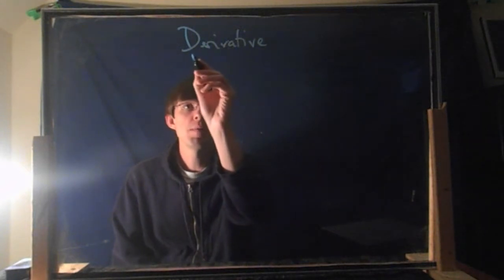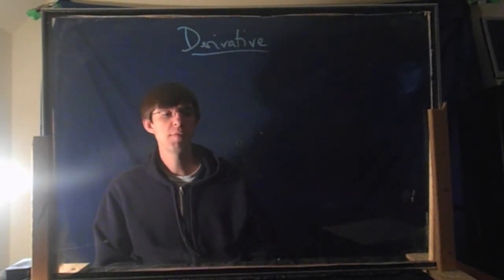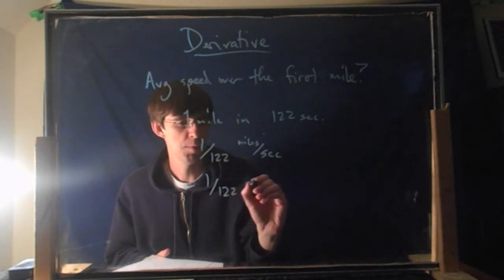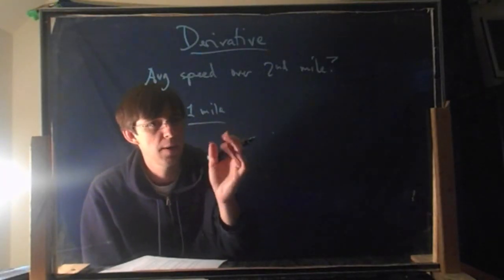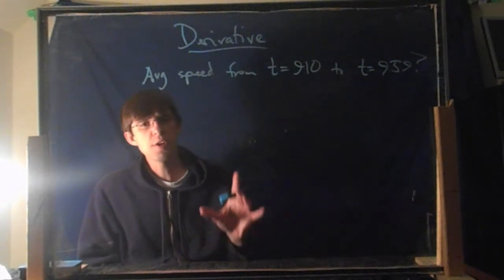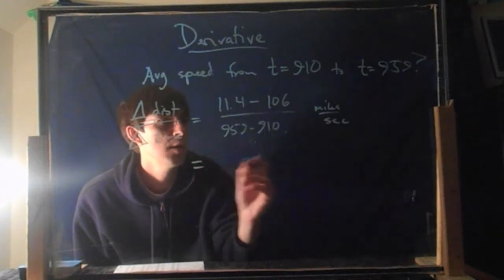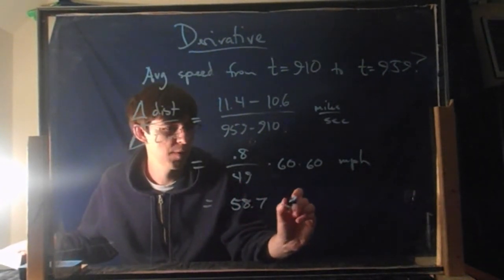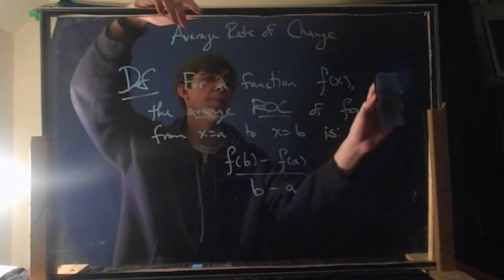Applied Calc 1, Episode 5: Average rate of change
In this video, I reference this PDF file full of numbers

This episode is about the average rate of change. Sorry for the bad lighting- I recorded this before I really knew what I was doing.